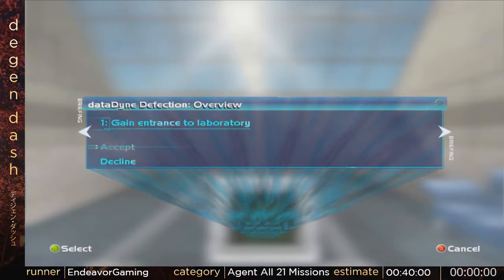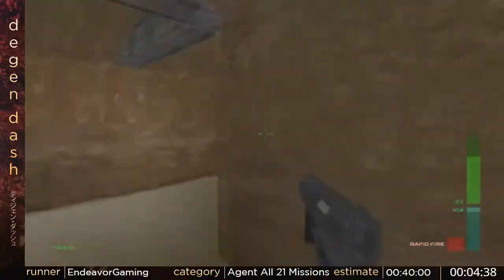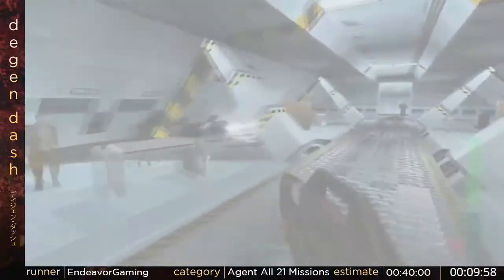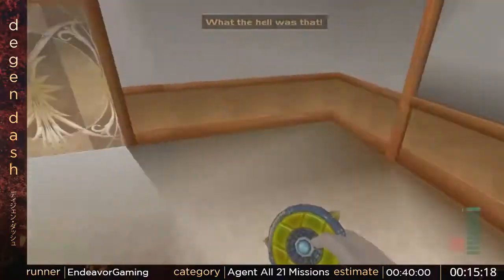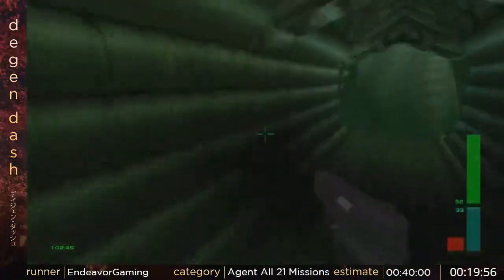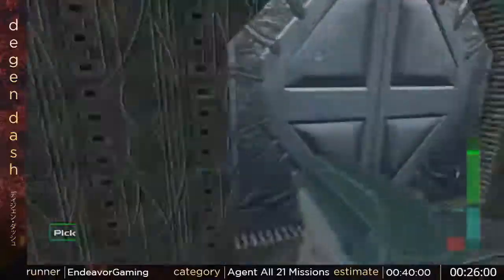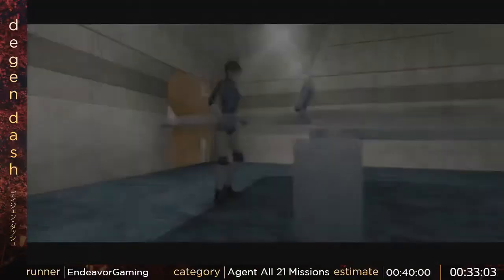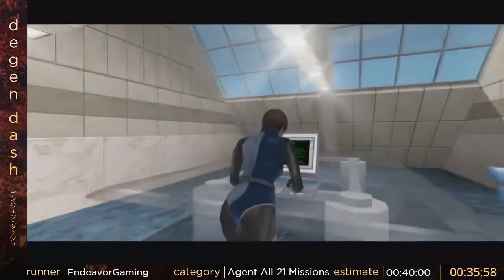Perfect Dark XBLA Agent All 21 Missions by EndeavorGaming - Degen Dash II